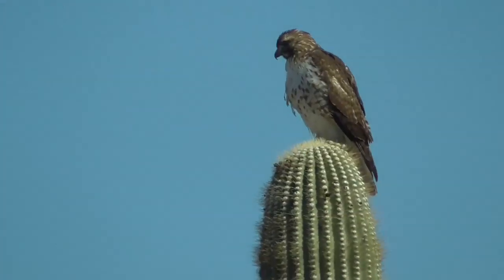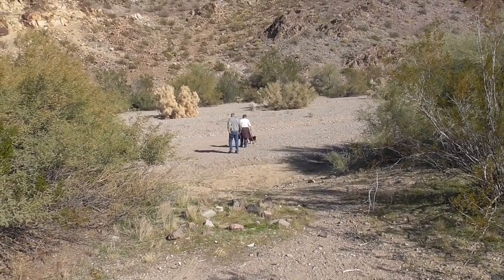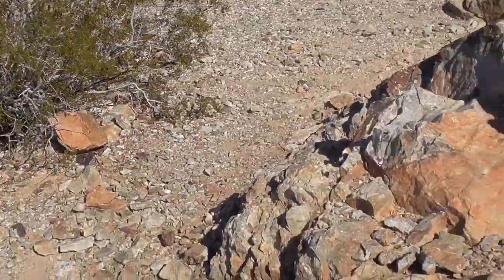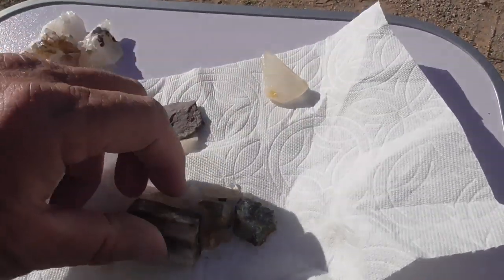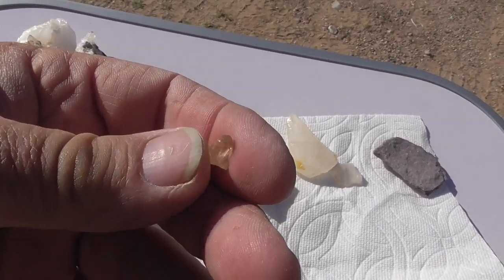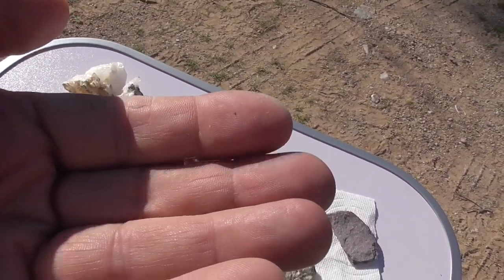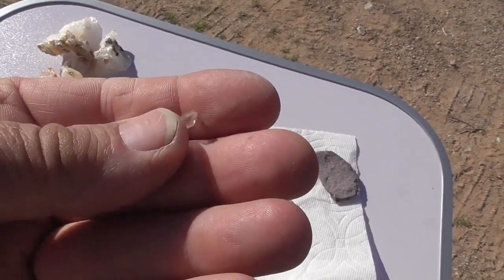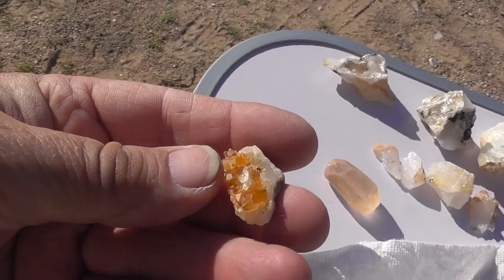Crystal Hill. Was it worth the trip?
We drive 5 miles out into the desert to try our luck at Crystal Hill looking for Quartzite crystals.

Panasonic Camera

Stun Gun Flashlight

RV Water Pressure Tank

LED Strip Lights with Remote

LED Strip Connectors

Coleman Camp Grill/Burner Combo

Smooth 4 Phone Gimbal Stabilizer

Cheap underwater Camera $30

Instapot/Slow Cooker runs on my Solar

RV Flag Pole 22 feet

Victron MPPT Solar Charger

150 Watt Mono Solar Panels

Boondocking French Coffee Press

Blood Pressure Cuff

Blood Oxygen Sensor

Motion Activated Cupboard Lights

150 Watt Mono Solar Panels

Blood Pressure Cuff

Blood Oxygen Sensor